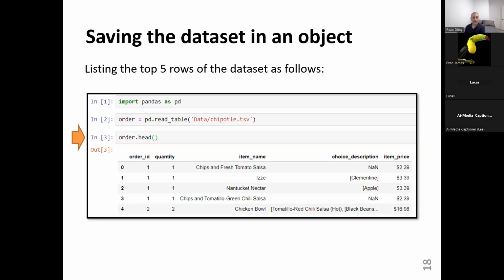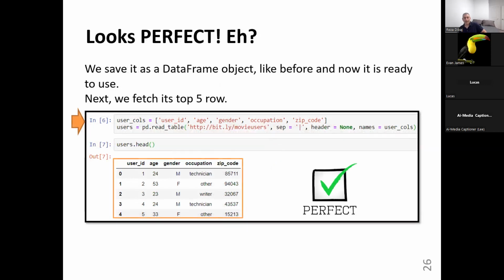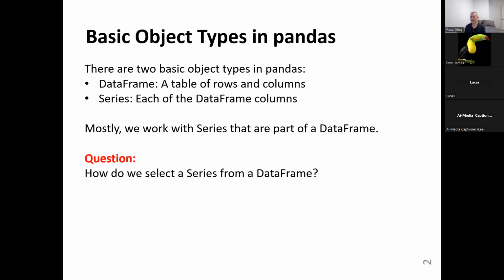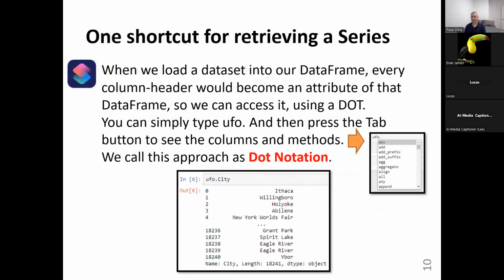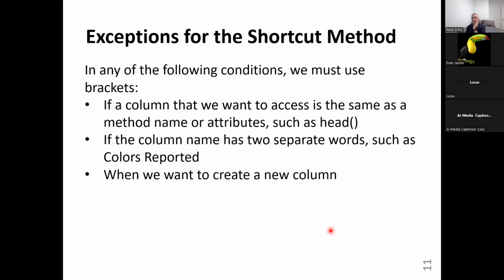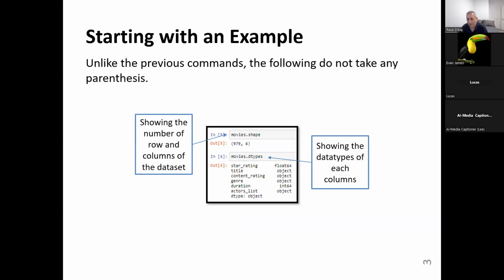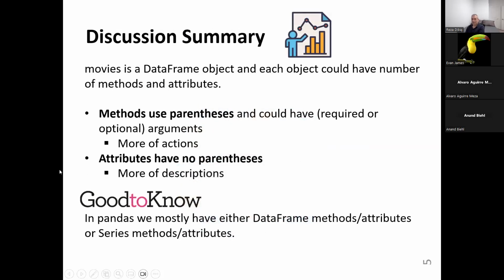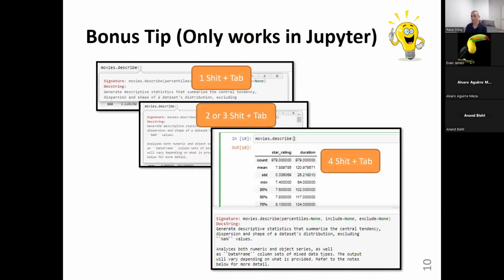Week 10 a Lecture